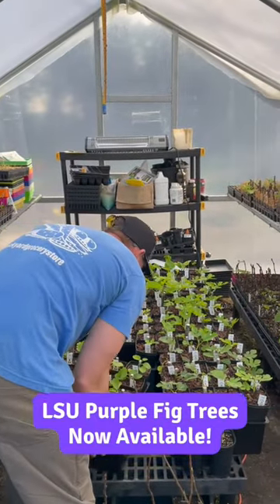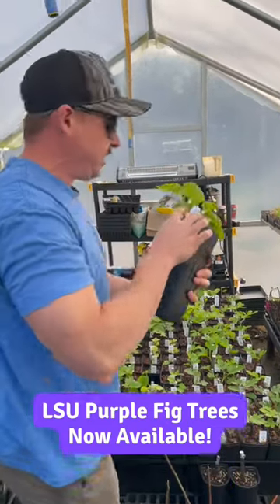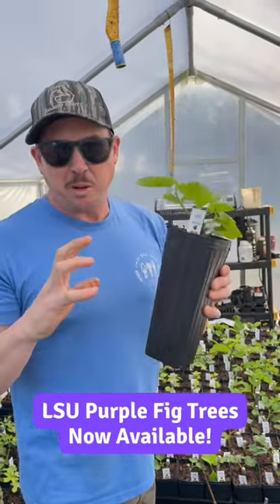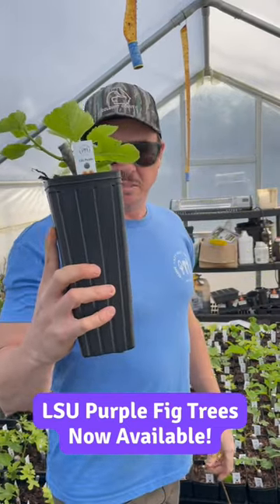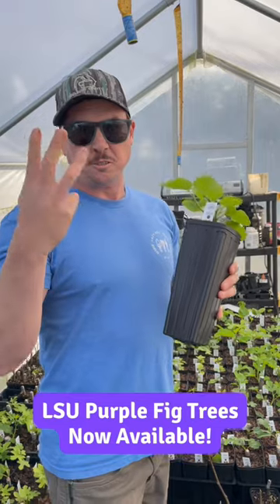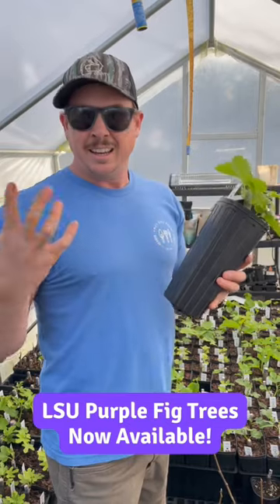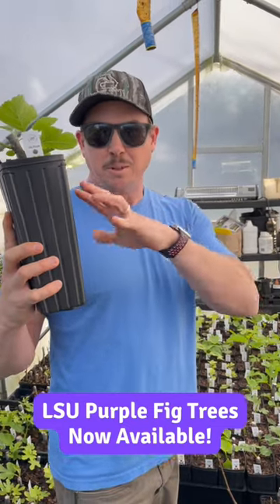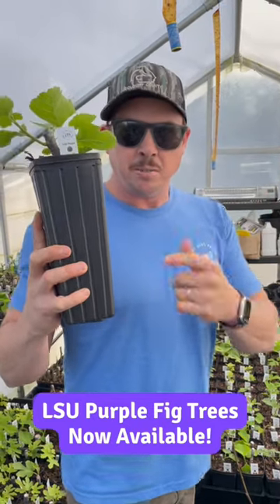LSU Purple Fig Trees Now Available!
LSU Purple Fig Trees are now available on our website!